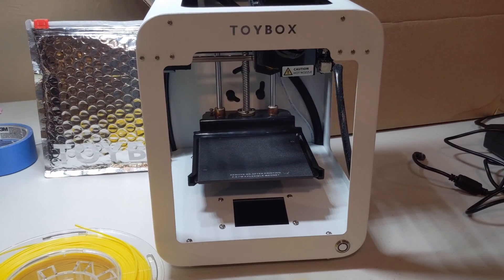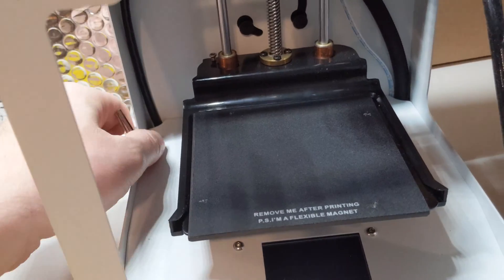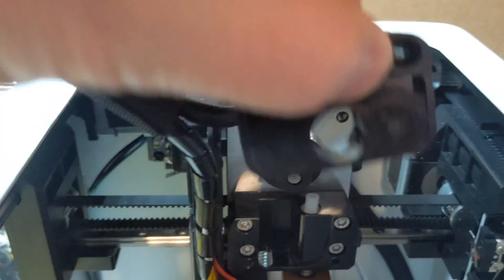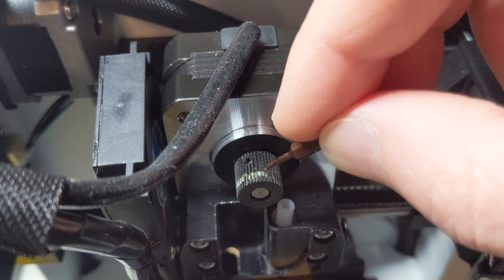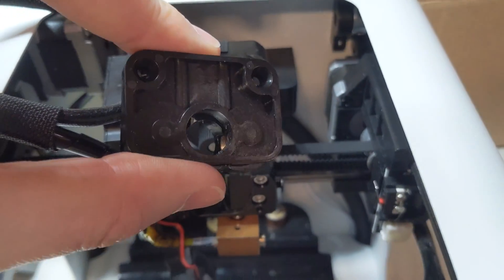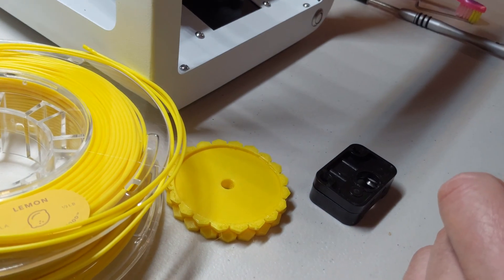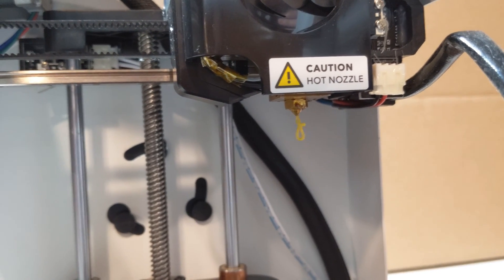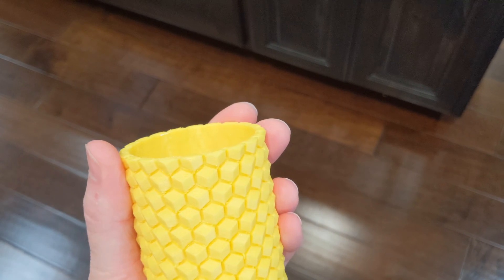ToyBox extrusion fix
A simple way to fix common extrusion issues on the ToyBox 3D printer.

Cleaning the extruding gear from debris will usually fix any issues with printer filament not exciting the extruder.